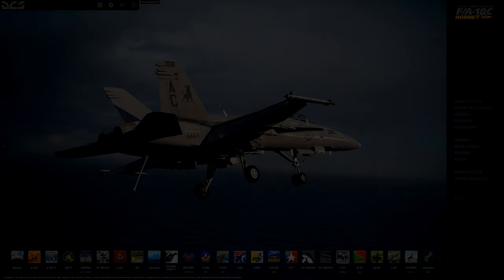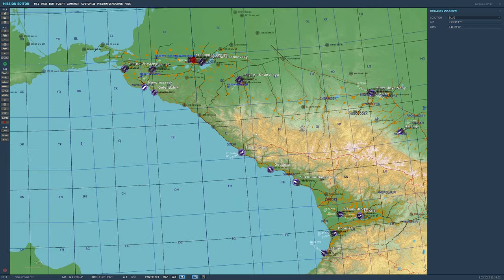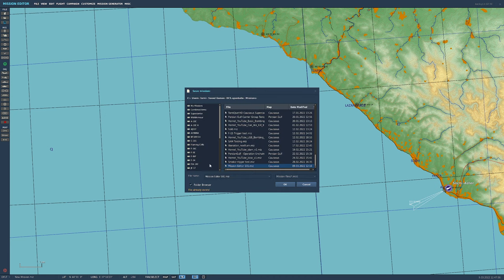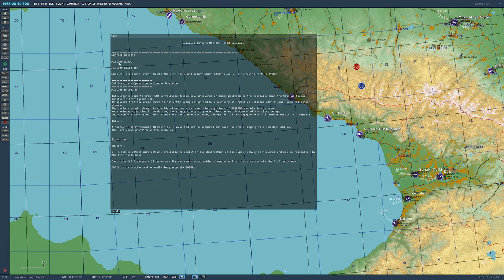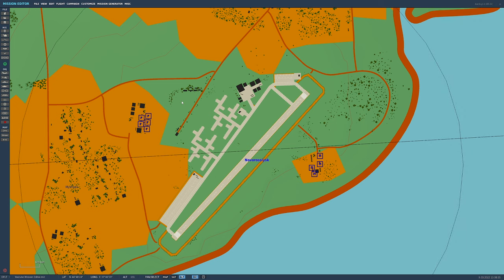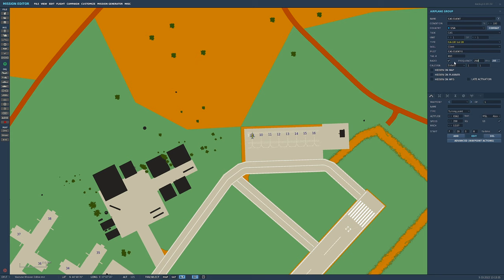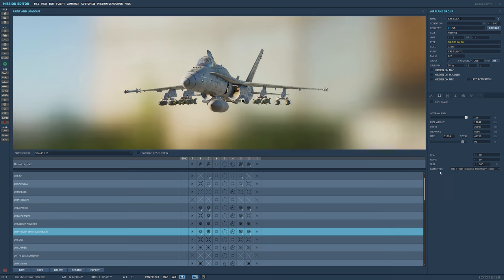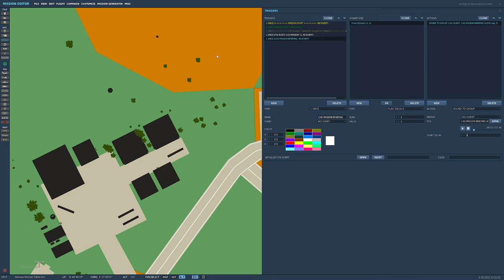DCS: Mission Making Made Simple | 2022 | Basic CAS Mission Creation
Put on your tin hats and grab a beer because this video is long!!

If you haven't really played around with the mission editor in DCS before because it seems too intimidating then this is the series for you.

I literally can only type with two fingers, i am not computer savvy at all, so if i can figure this stuff out I have 100% confidence that you can figure this stuff out too.

In this video you will be taken through the basics of DCS mission making and will learn how to make a simple CAS mission without AI assisted support flights and CAP cover all requested via the F10 radio menu.

DCS Mission Editor Introduction & Main Menu Settings : 00:00
Create New Mission Map and Faction Selection : 3:51
Mission Editor Basic Navigation Around Map : 6:45
DCS Scratchpad Explanation : 9:59
CAS Mission overview and layout : 11:10
DCS Mission Weather Presets Explanation : 15:19
Adding a mission situation audio clip with TIME MORE THAN condition : 20:01
Testing mission situation audio trigger : 29:36
Adding a text mission briefing to the mission file : 32:13
Adding flyable aircraft to the mission editor & explanation : 35:51
Adding CAS Mission RADIO ITEM ADD FOR GROUP & explanation : 54:16
Adding CAS Mission briefing audio clip and RADIO ITEM REMOVE FOR GROUP : 58:10
Adding enemy ground units and naming groups explanation : 1:04:44
Adding Friendly AI CAS support aircraft and setting up TASK and WEAPONS LOADOUT : 1:19:26
Assigning waypoints for friendly AI CAS aircraft with ORBIT TASKING : 1:27:50
Using UNCONTROLLED START trigger for friendly AI aircraft & explanation : 1:31:14
Testing friendly AI CAS support aircraft carry out mission : 1:41:35
Adding friendly AI CAP Support aircraft, TASK / WPNS / ORBIT & UNCONTROLLED START : 1:47:22
Adding a friendly AWACS to mission and assigning ORBIT TASKING : 1:54:50
Testing friendly AI CAP and AWACS carry out missions : 1:57:38
Housekeeping and tidy up of mission : 2:00:31
Adding mission complete audio & text clips : 2:03:33
Adding an EXPLODE ZONE trigger to test mission complete audio & text clips : 2:06:36
Testing mission complete audio & text clips : 2:08:41
Conclusion : 2:12:14

I do stream on Twitch every now and then so be sure to come say hello and give me some crap

I've also got a discord server filled with like minded people so feel free to join it and say g'day